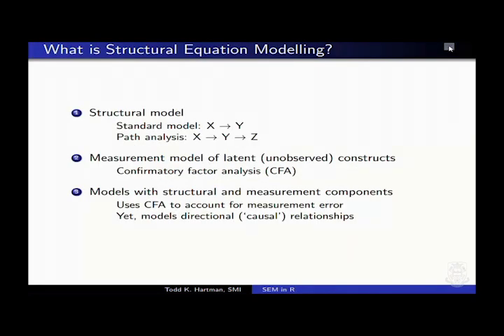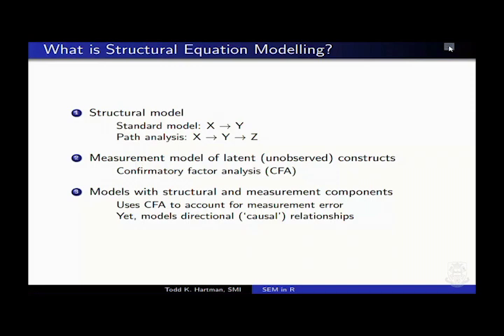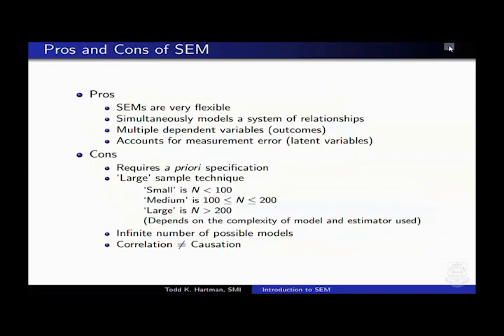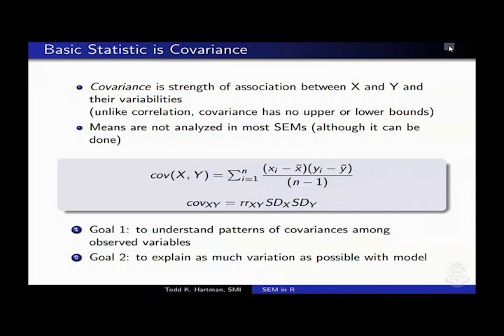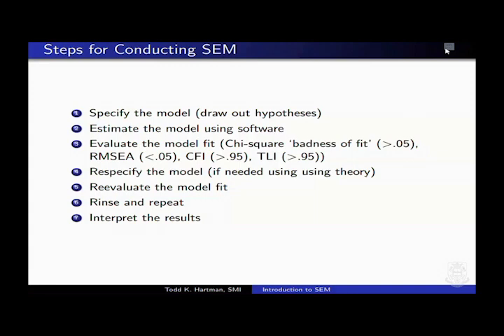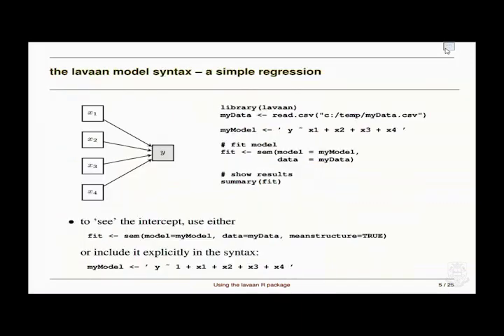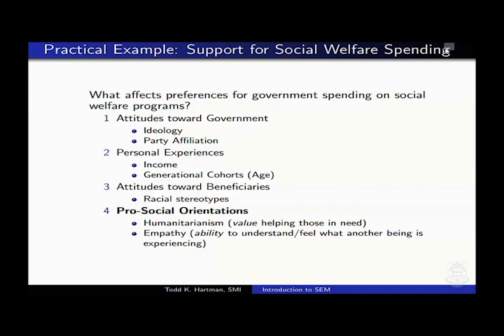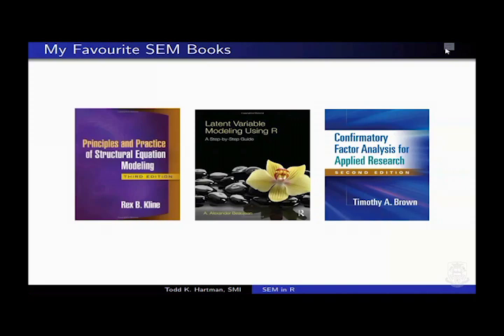An introduction to structural equation modelling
Dr Todd Hartman introduces the basics of structural equation modelling at at White Rose DTP training session in 2020